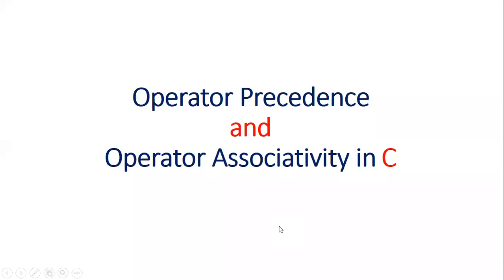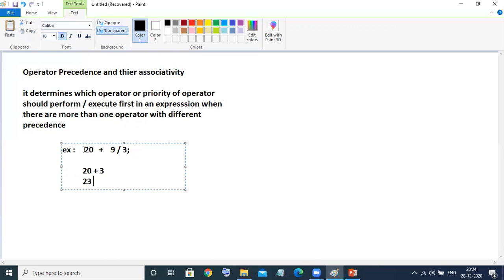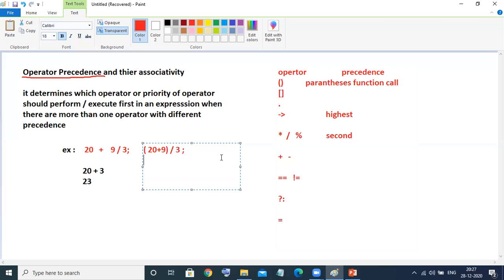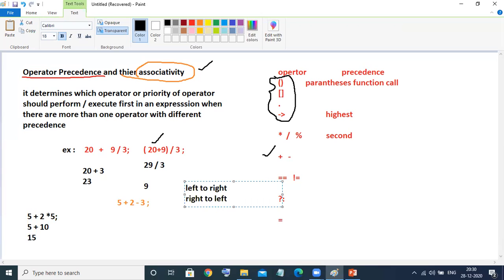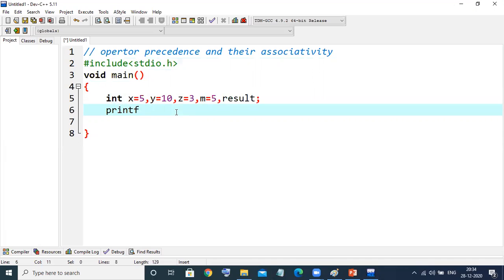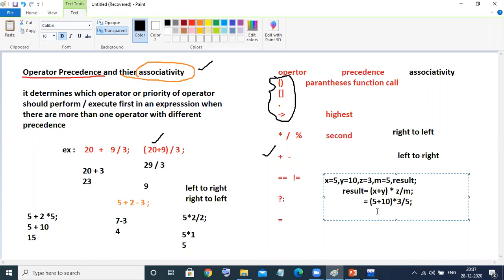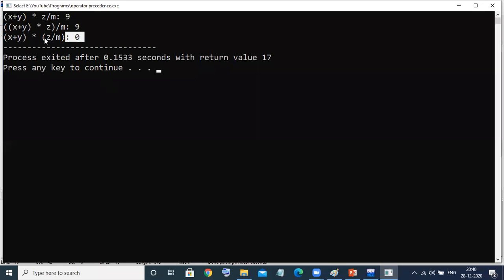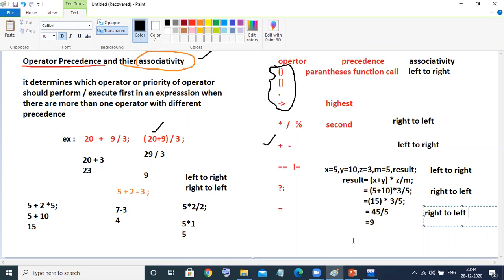#15 C programming | Operator precedence and Operator associativity | Venugopal Narsingoju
This video explains in brief , what is mean by Operator precedence and their associativity with an example.
This video has covered solution for program mentioned below:
Write a C Program to demonstrate the working of arithmetic operators (Associativity and
precedence of arithmetic operators is expected)

Operator precedence
Operator associativity
program on operator precedence and operator associativity

Regards
Venugopal Narsingoju